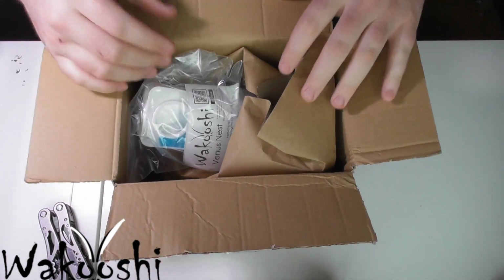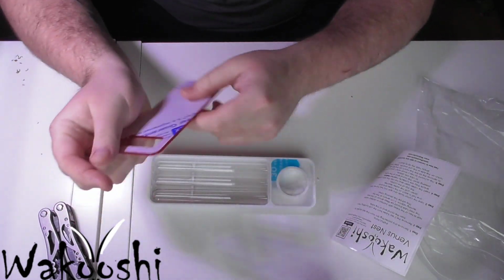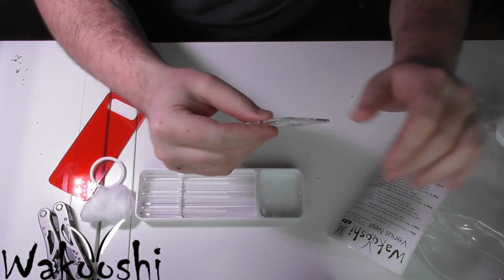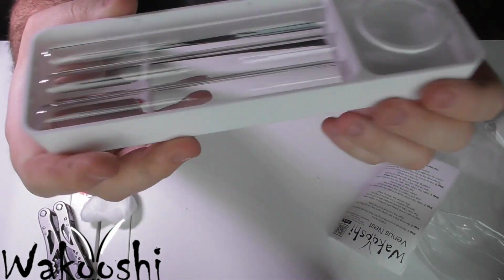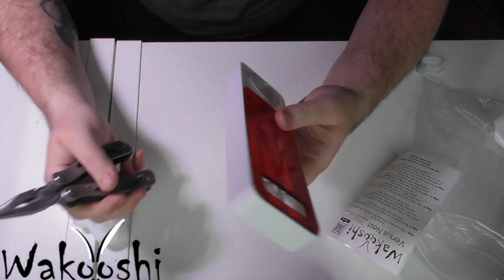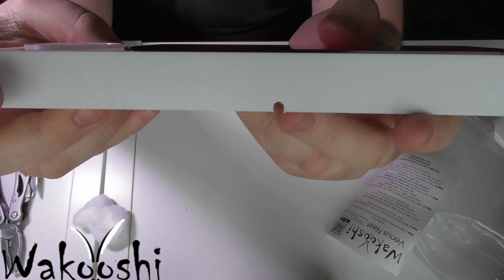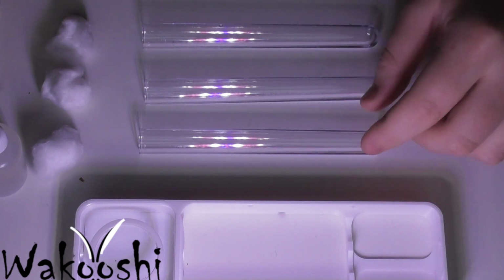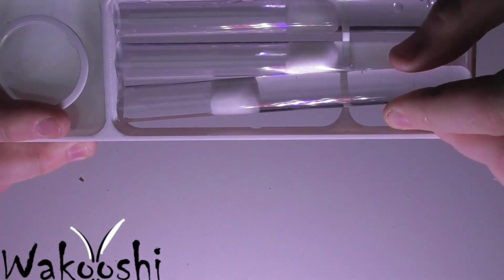Wakooshi Venus Nest Unboxing & Review